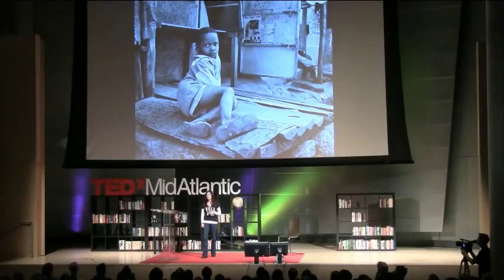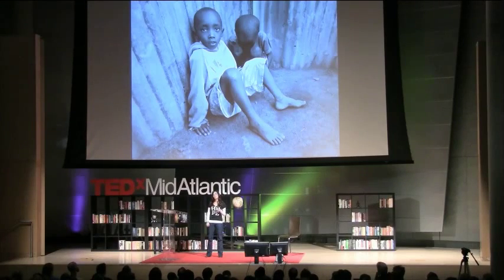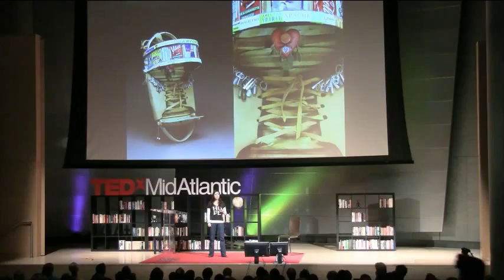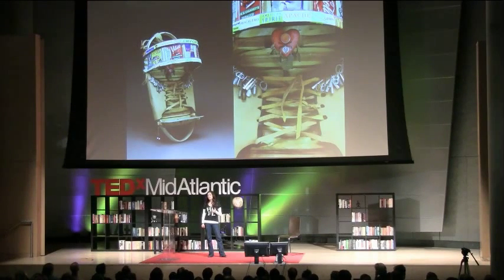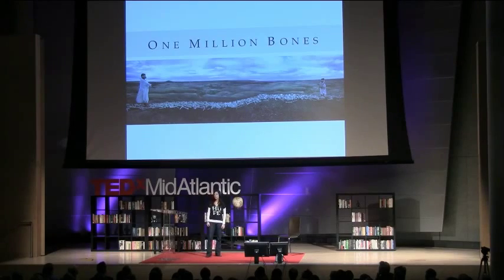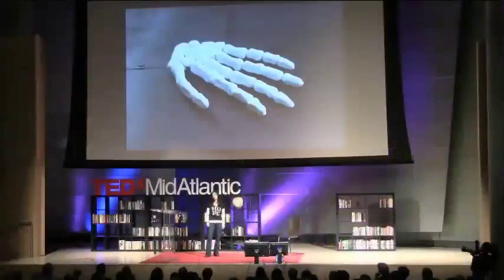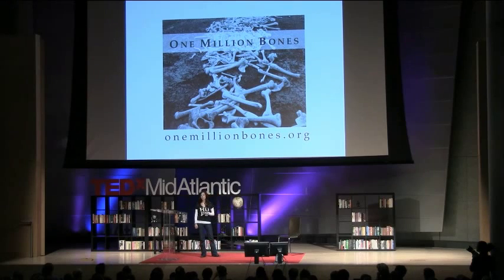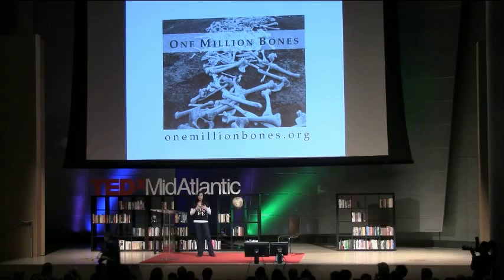Installing humanity | Naomi Natale | TEDxMidAtlantic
TED Fellow Naomi Natale is an installation artist, photographer, and social activist who uses art to bring about and inspire social change. She accomplishes this by creating large-scale art installations that engage hundreds and thousands of artists, activists and children to act on behalf of a social cause. Naomi believes that by inspiring action through art, you can change the world one person at a time.

In the spirit of ideas worth spreading, TEDx is a program of local, self-
organized events that bring people together to share a TED-like experience.
At a TEDx event, TEDTalks video and live speakers combine to spark deep
discussion and connection in a small group. These local, self-organized
events are branded TEDx, where x=independently organized TED event.
The TED Conference provides general guidance for the TEDx program, but
individual TEDx events are self-organized.*